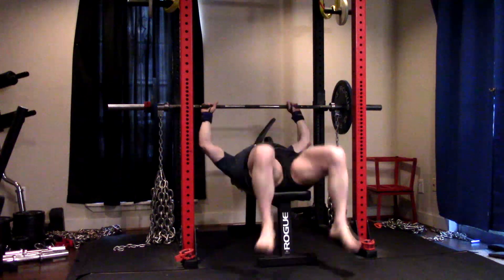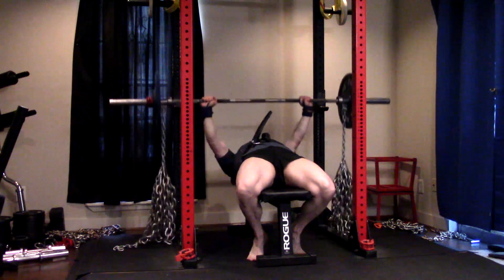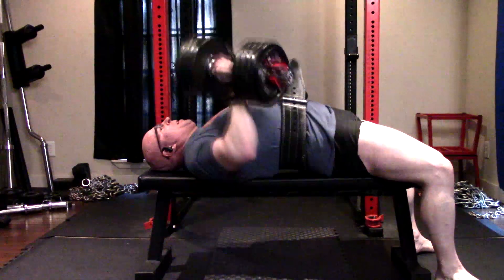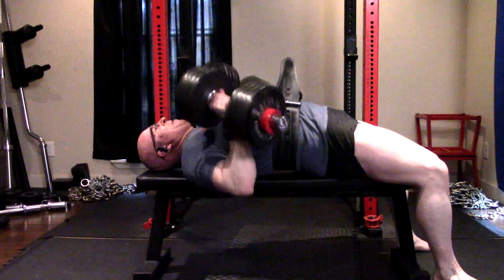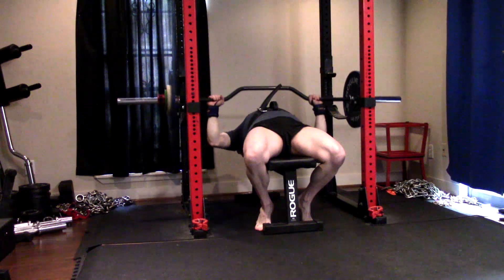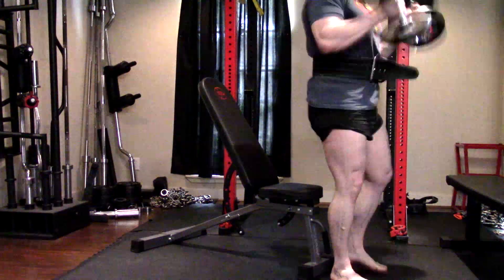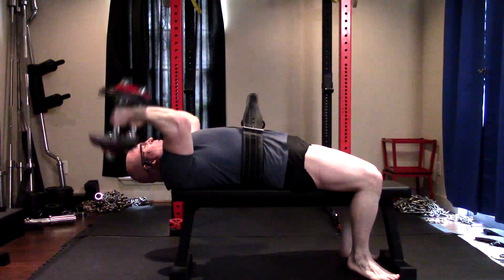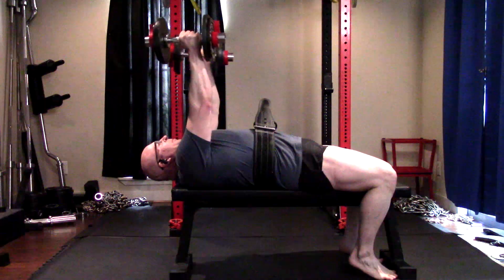8-27-2021 Jason Blaha Training - Dynamic Effort Upper Day!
Today's Training Session:
-Speed Bench + 108 lbs Chains: 145 5x5
-Bent Over Barbell Row: 247.5 3x10
-Flat Dumbbell Press: #104 3x10+
-Seal Row: 195 3x10
-Cambered Bar Bench Press: 160 2x10, 1x15
-Incline Curl: #40 3x10
-Dumbbell Rear Delt Fly: #40 3x10
-Lying Dumbbell Extension: #40 3x10